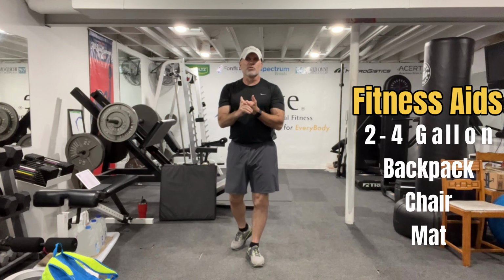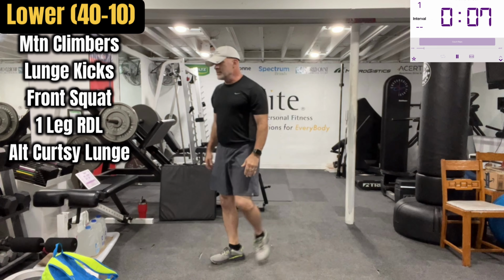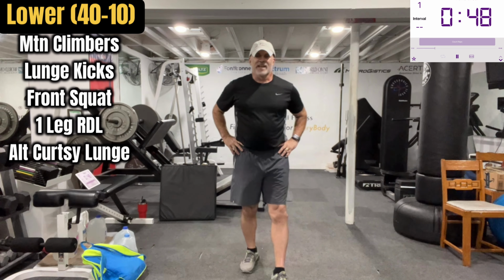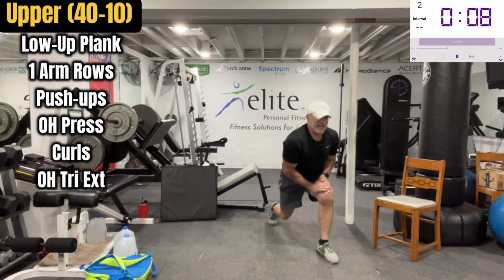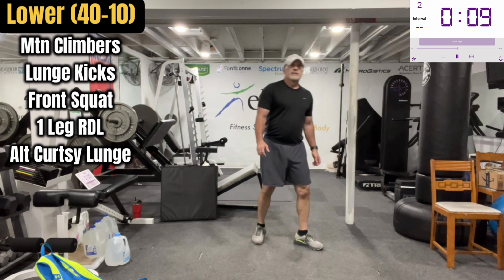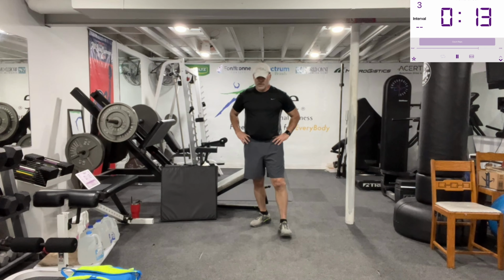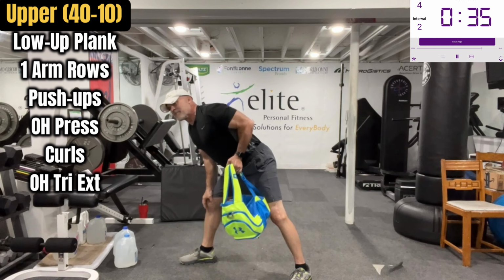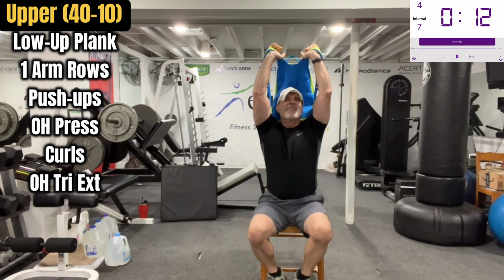Home Total Body | Interval Training (40-10)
At home Interval Routine performed in real time.  This easy to follow workout will challenge the entire body, with a Lower and an Upper Body series of exercises.